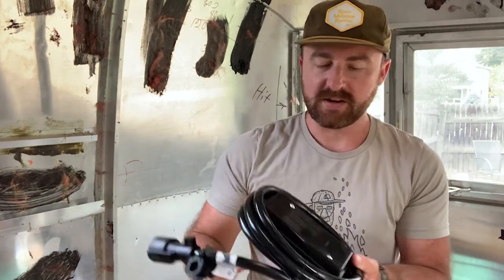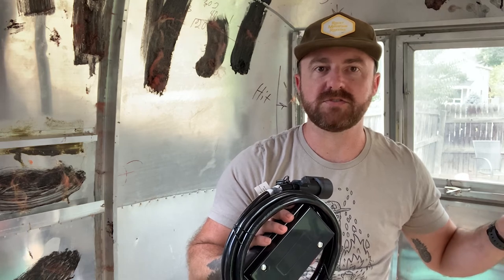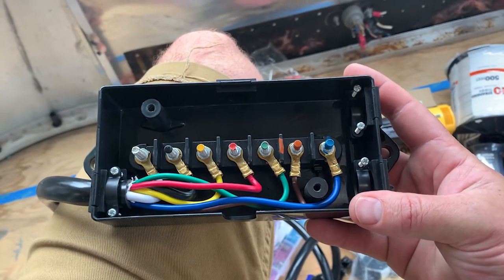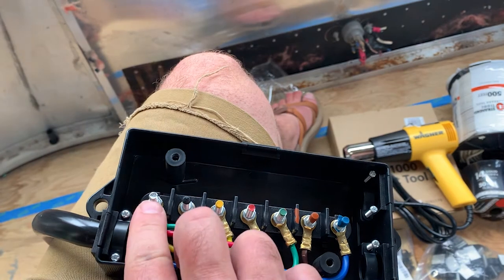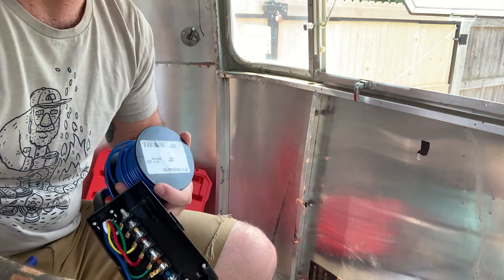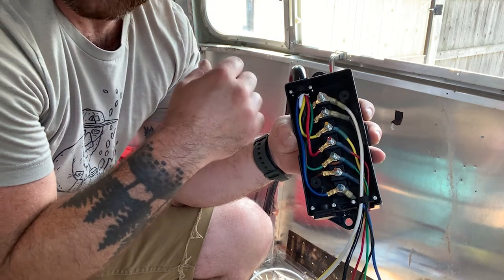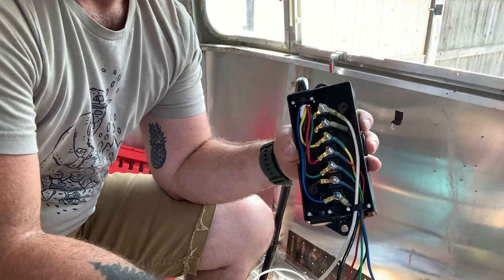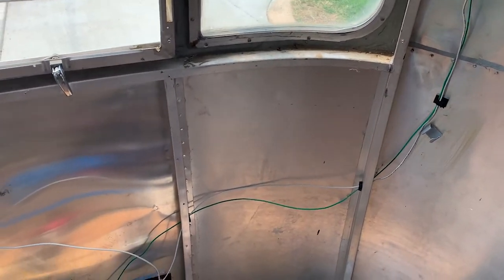Airstream Remodel | Rewiring the 7 Pin System in my 1972 Airstream PART 1 - Week 4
In this video I start the process of rewiring the 7 pin trailer system and connect all the wires to the Junction Box. I get all the running lights connected in both the front and the back of the Airstream. Next week I will tackle connecting the ground wire, break/turning lights as well as the backup lights and then hook it up to my truck to test it all out.

These are the wire gauges I decided to use, please make you own decision on what you are comfortable with in your trailer remodeling project:

White - Ground - 10 gauge
Blue- Electrical Brakes - 12 gauge
Green - Tail, License and Running Lights - 14 gauge
Black - Battery Charge - 10 gauge
Red -  Stop and Left-Hand turn signal - 14 gauge
Brown - Stop and Right-Hand Turn signal - 14 gauge
Yellow - Auxiliary, backup - 14 gauge

Product Links:
7 pin wire harness
Gaffers Tape
Heat Gun
Heat Shrink Butt Connectors
Wire Crimper
Wire Stripper

My Safety Equipment:
Ear protection
Safety Mask
Safety Glasses